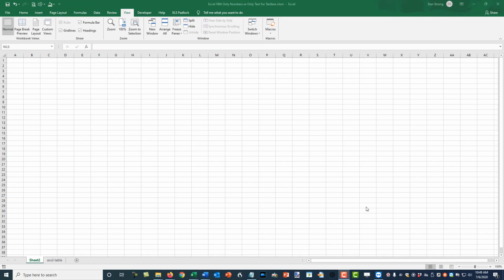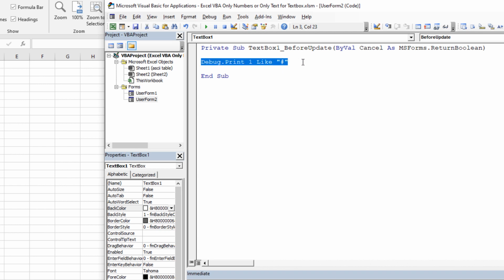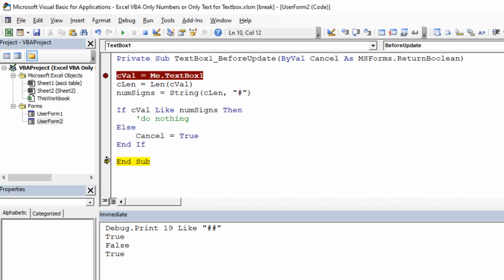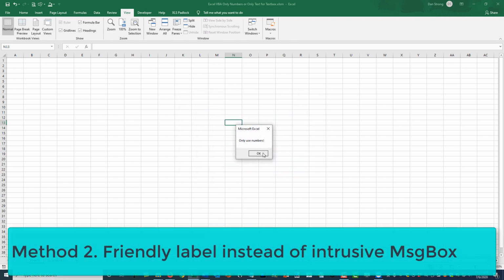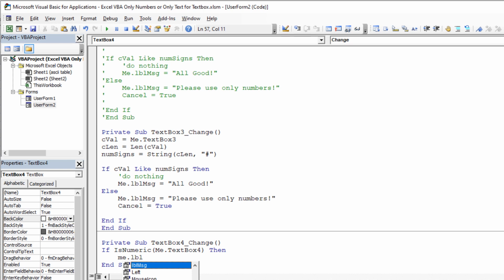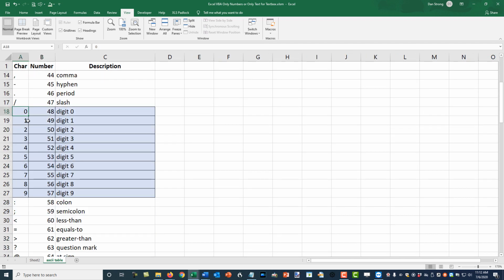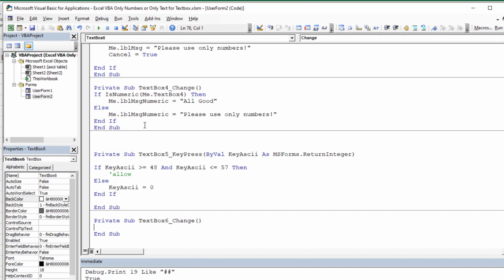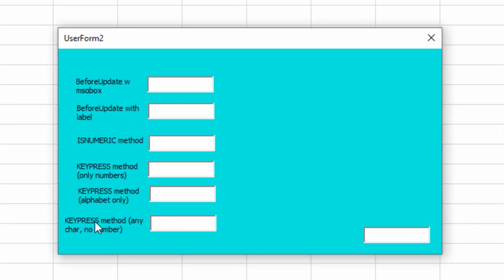6 Ways To Disable Text Or Numbers in Userform TextBox - ExcelVbaIsFun